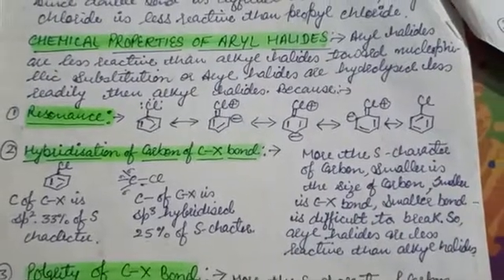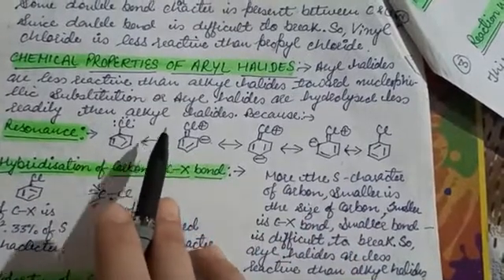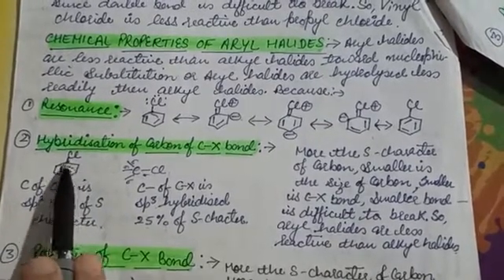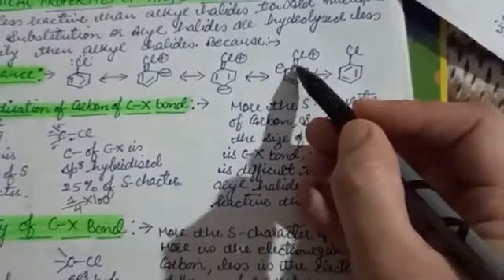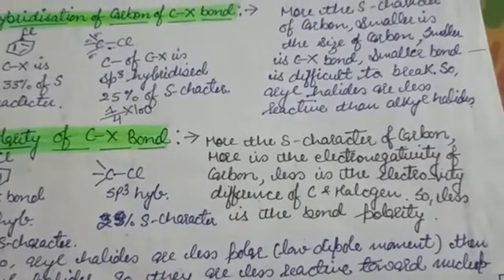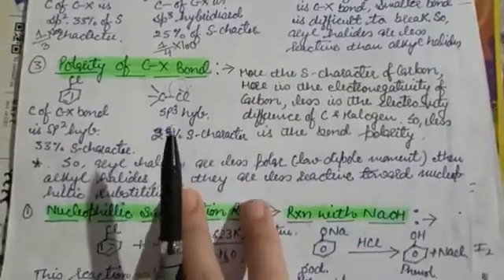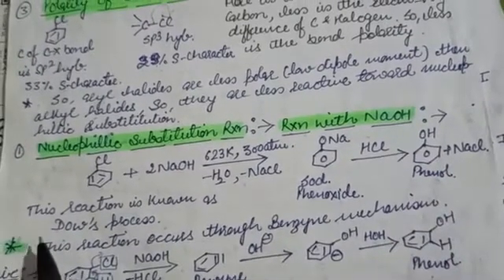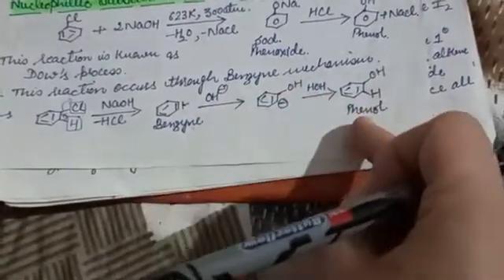Chemical properties of aryl halides Or haloarenes